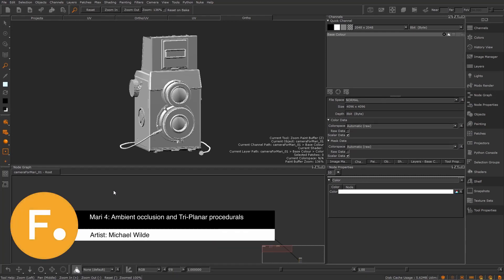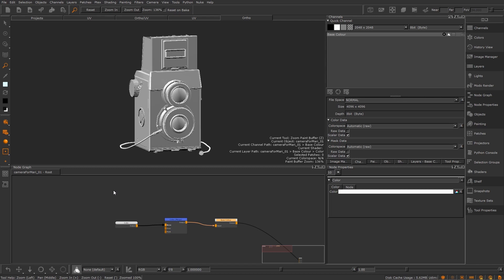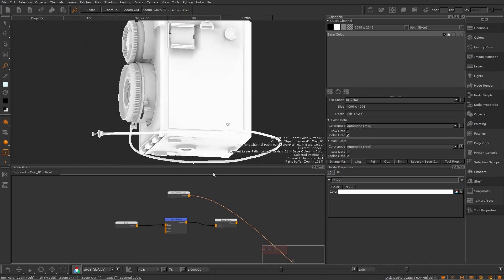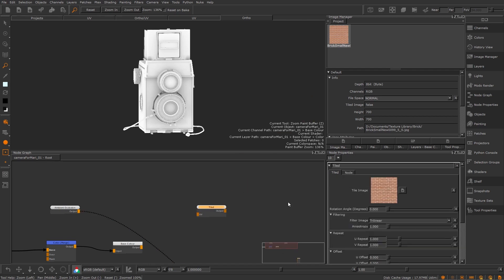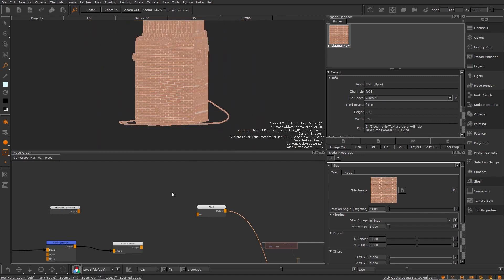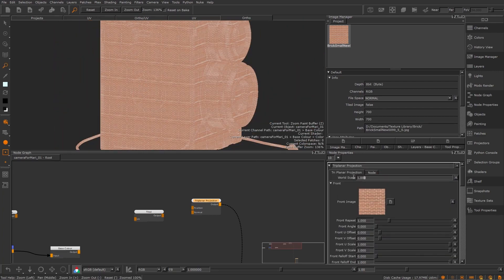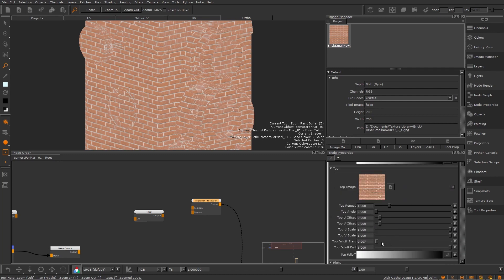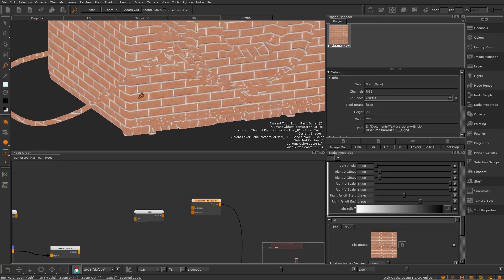Mari 4 - Part 13. Ambient Occlusion and Tri-Planar Procedurals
Advanced Tip: Advanced shader and rendering technique.